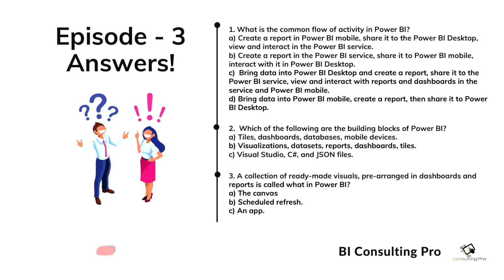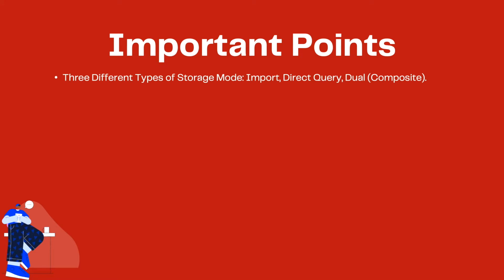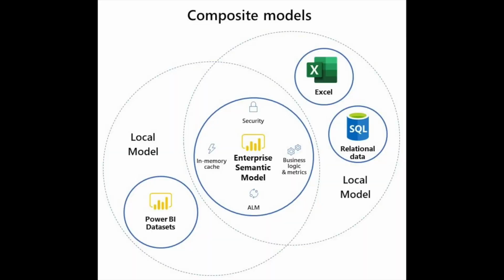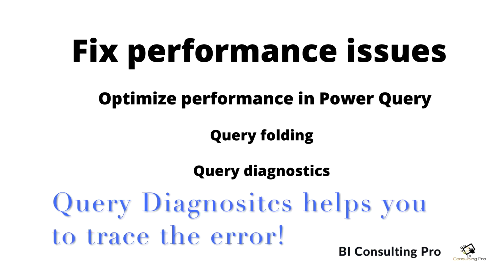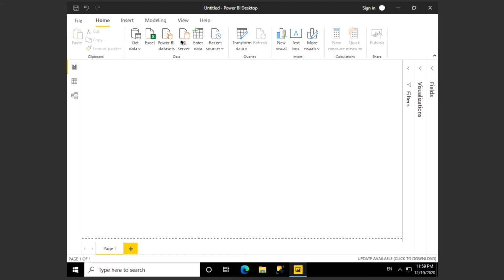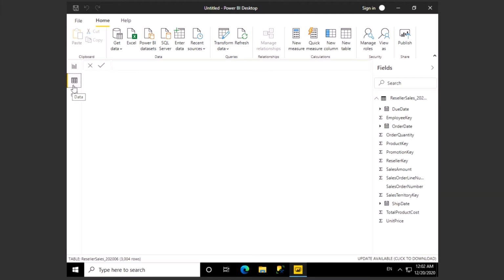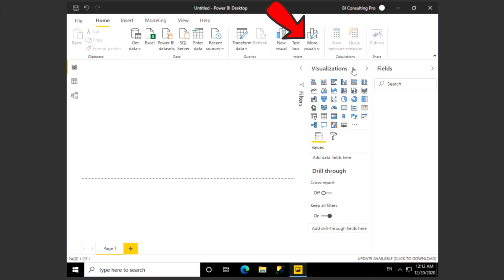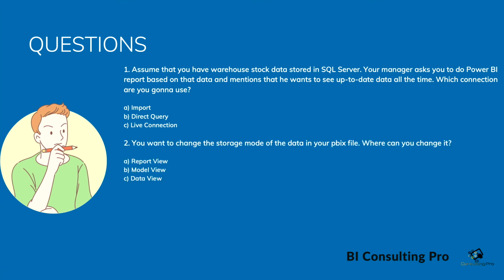How to Get Data in Power BI? | PL-300 Tutorial Series Episode 4 | BI Consulting Pro | 4K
Welcome to the PL-300 (formerly known as DA-100) Tutorial exam series. In today's video, I have explained how to get data in Power BI, different data sources as well as storage modes available.
I have also touched briefly on performance and errors in Power BI while loading the data and how to rectify them.

Important Links